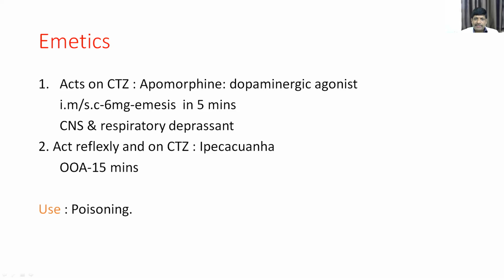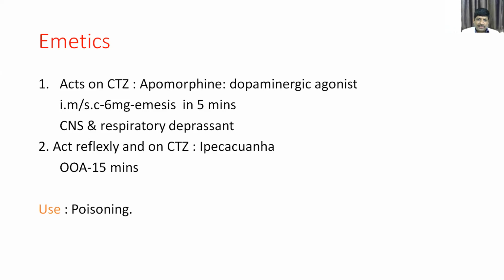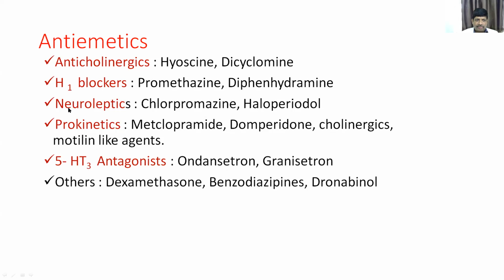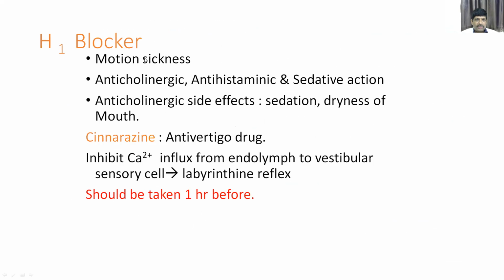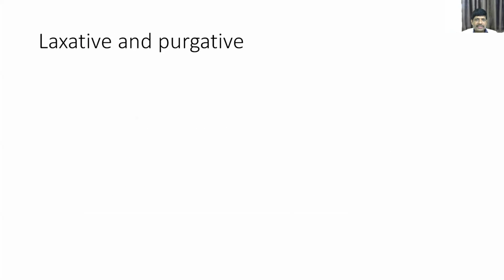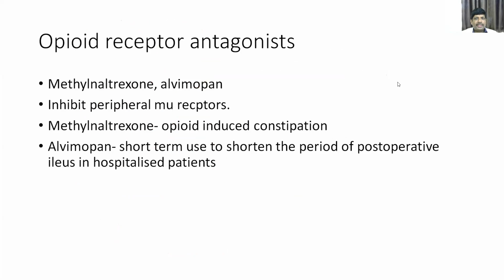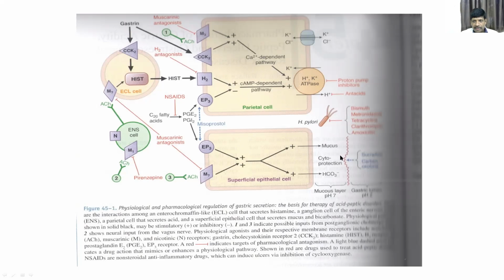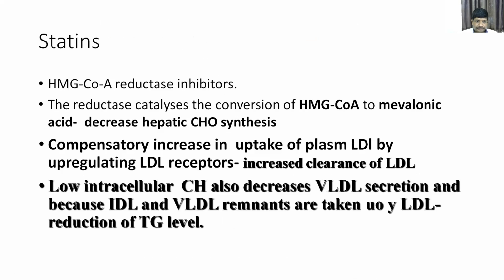Dr Sunil Kumar Pandey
Spotters(Blood and GIT)